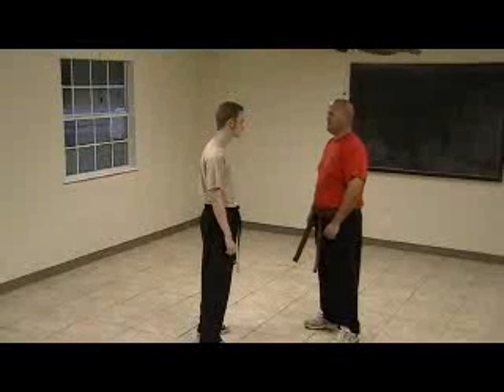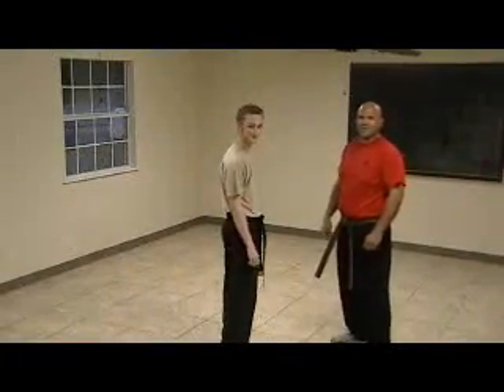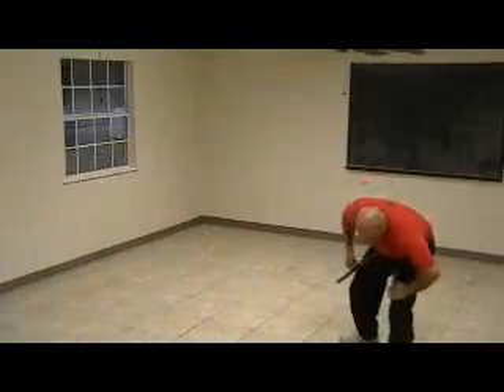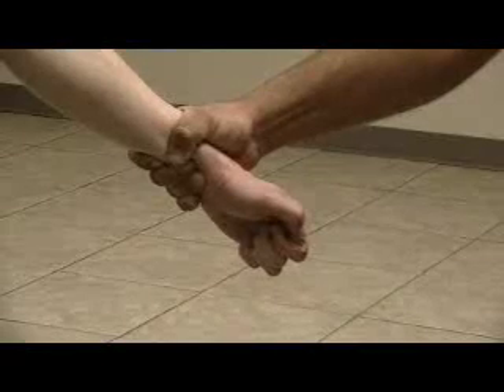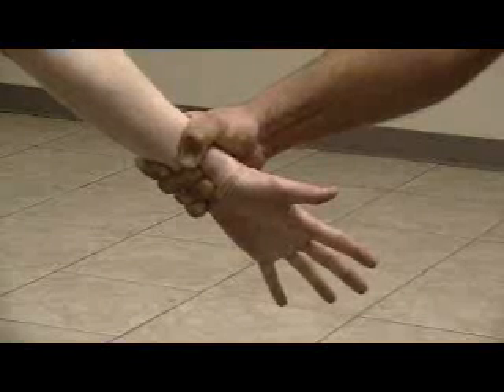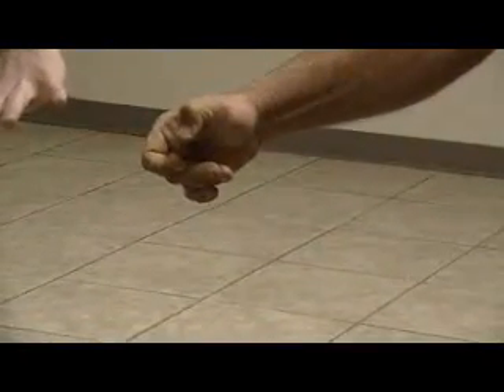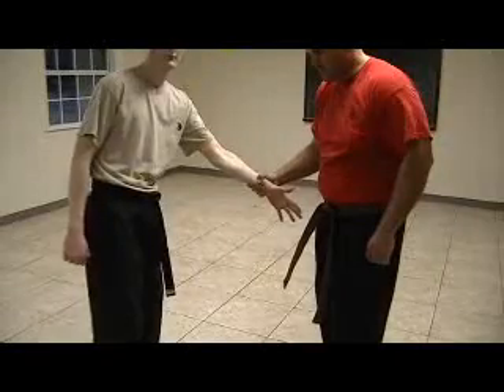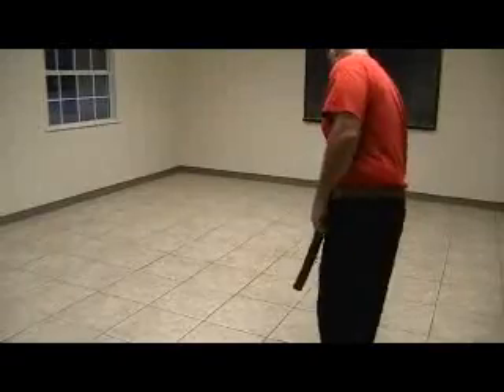How to defend against a basic wrist grab